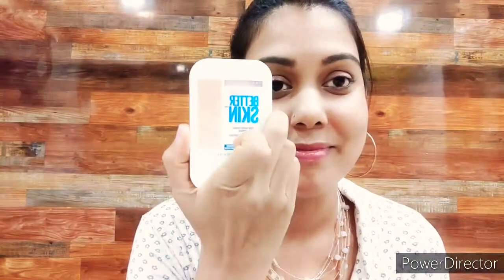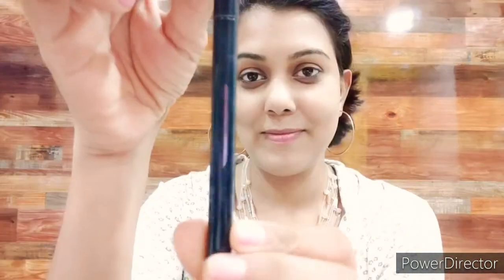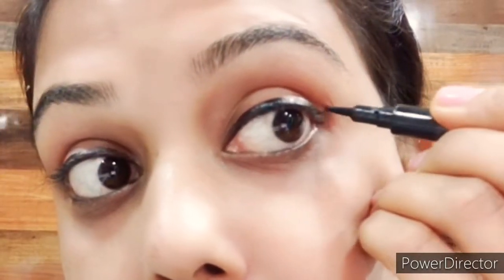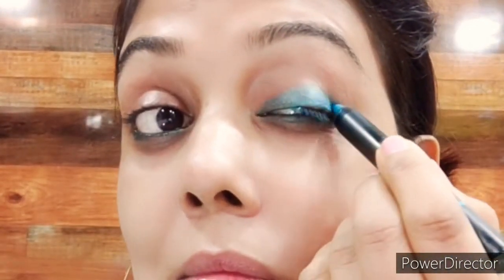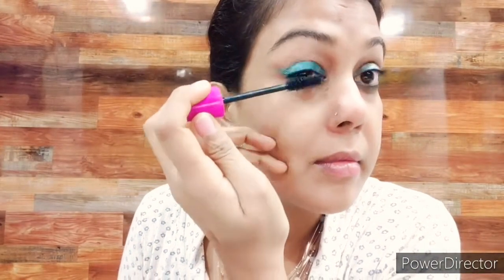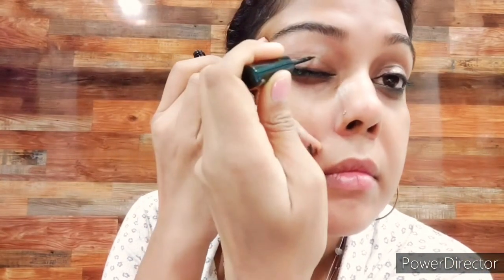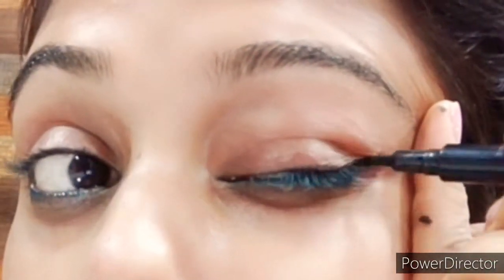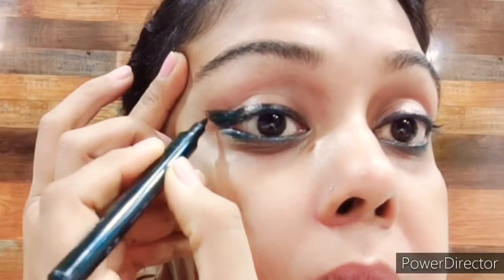5 Ways Of Applying Eye Liner? How To Apply Eye Liner?8 minutes - 5 Eye Liners!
Hey, My Lovely Beauties.

Here I am with my new video, Thanks for all your love.
Let's see how we can use our Eyeliners & Eye pencils to create a different eye look. hope you will all enjoy this video and use these simple techniques to apply eyeliner.

## Thanks for all your Love, Follow me on ##

PRODUCT BUYING LINKS

Swiss Beauty Primer Mattefying Setting Powder, Face MakeUp

Regards
Shweta Sublok